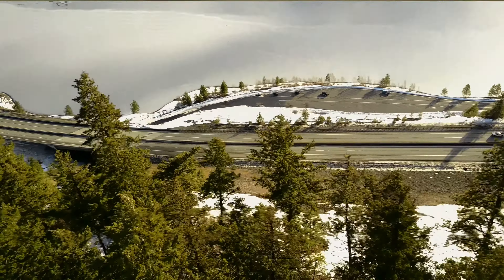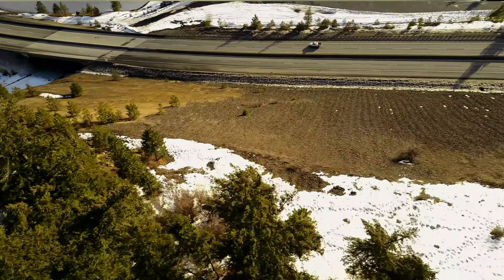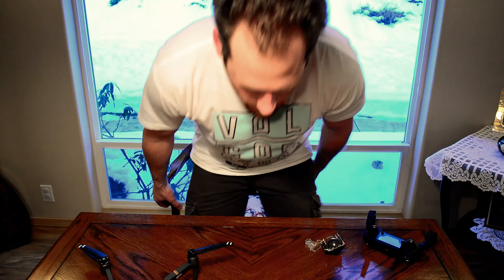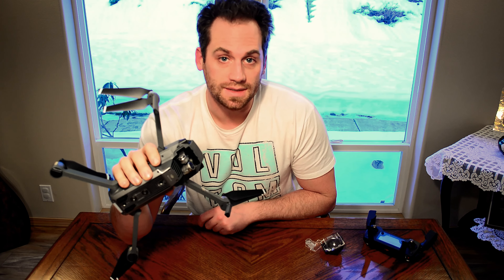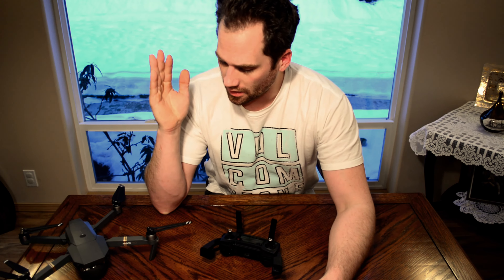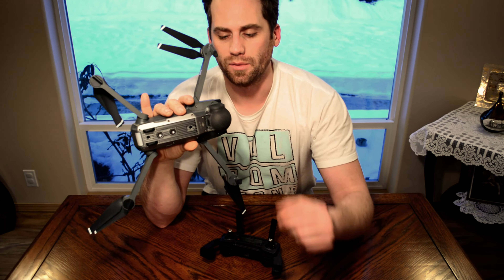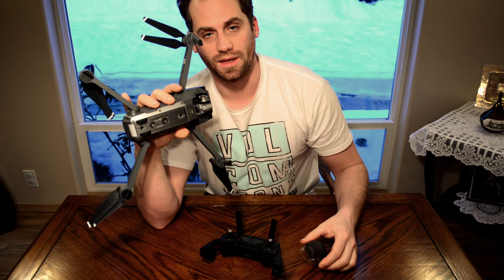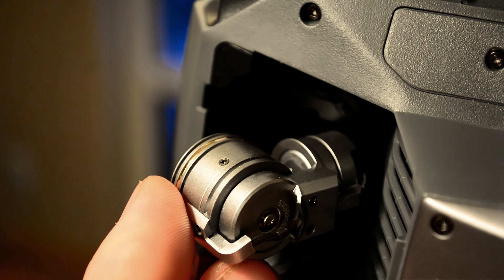DJI Sent Me A Damaged Mavic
After opening the Mavic Pro for the first time, I noticed that something was wrong like parts missing from the gimbal.Then after the first flight the video quality went bad. This is my sad story about my new damaged Mavic.